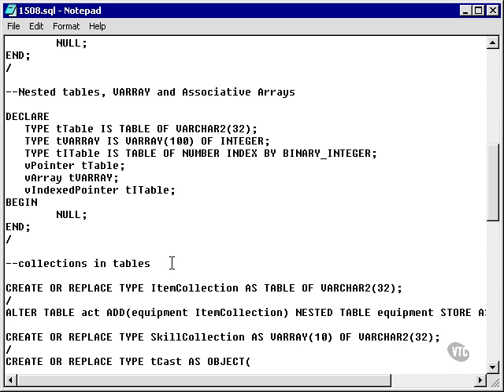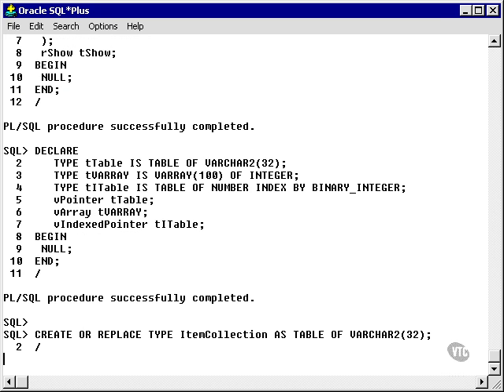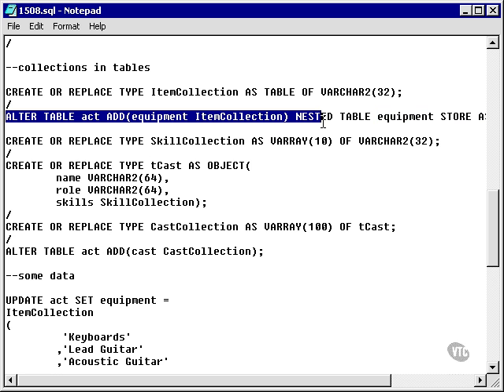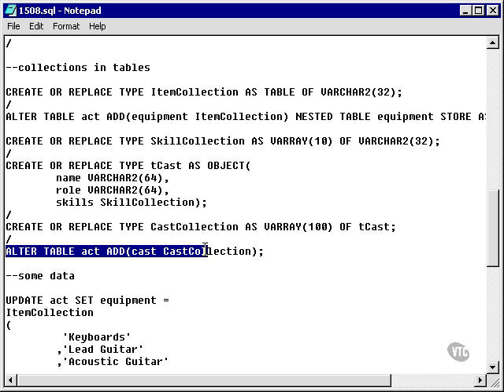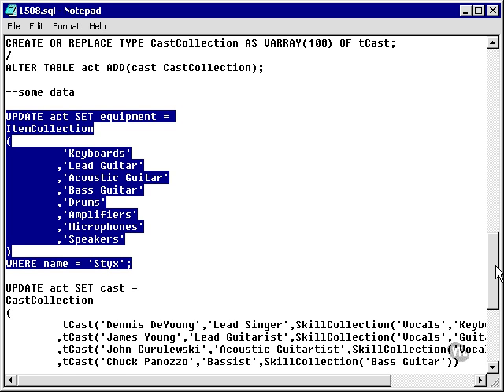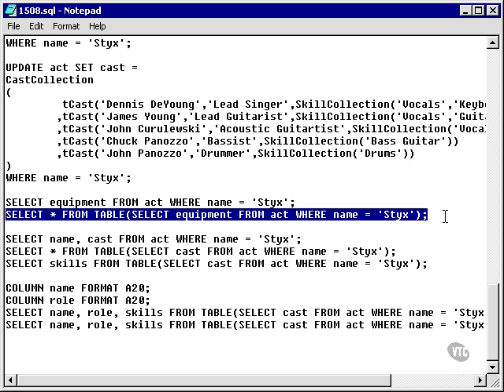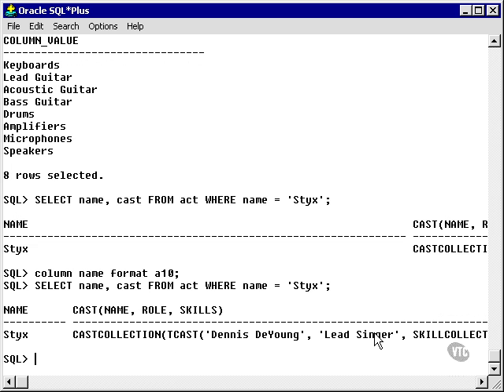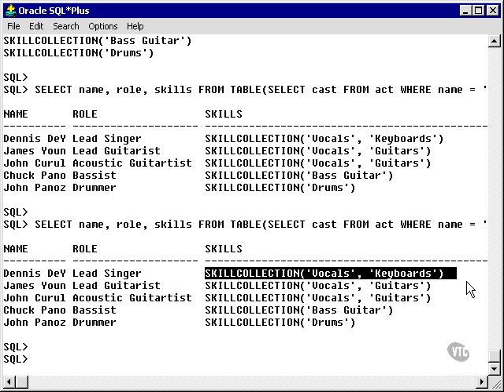ORACLE 8- 1513